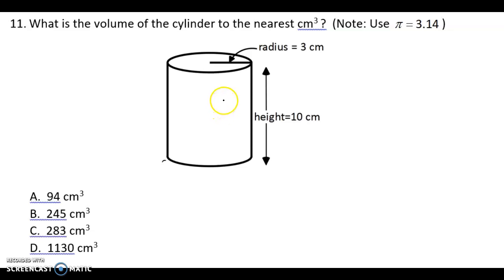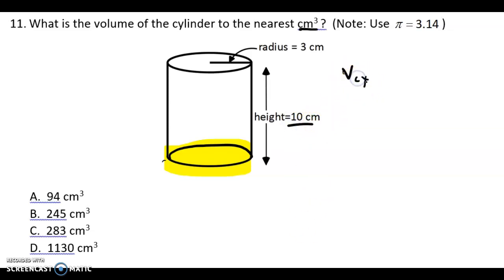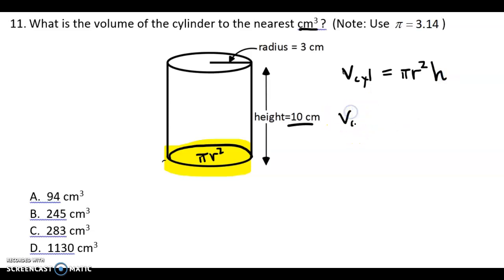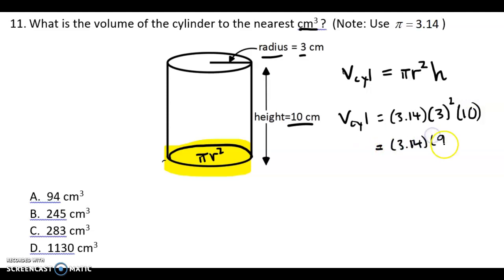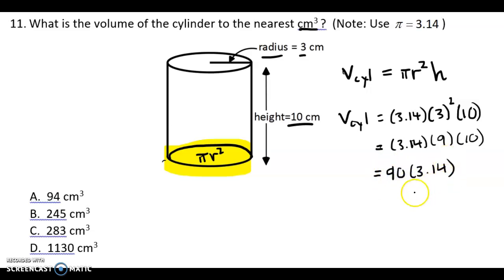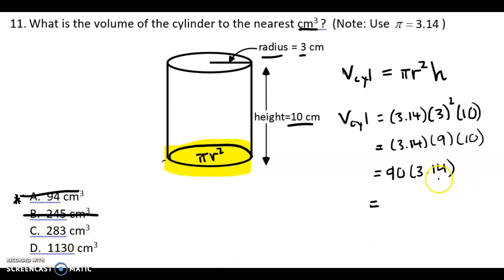Math 8 June 2018 #11 Part B